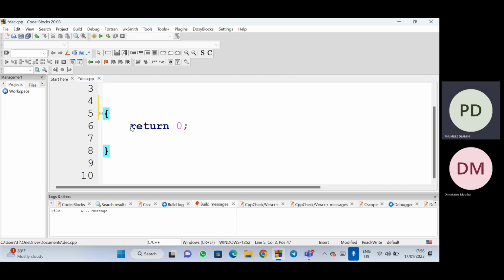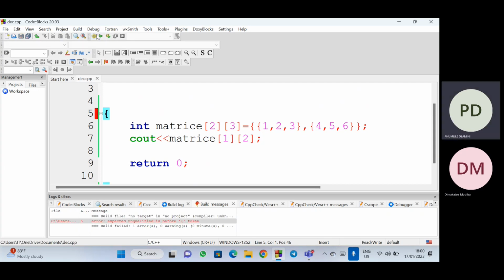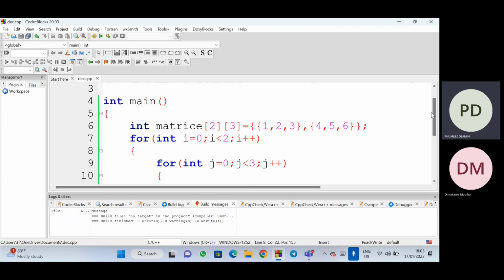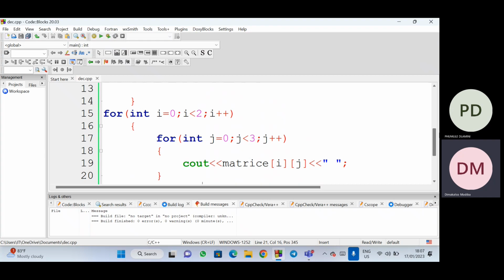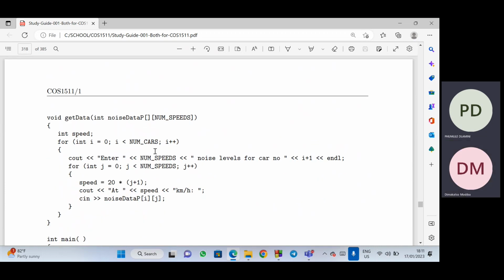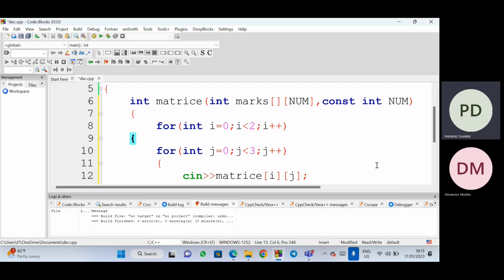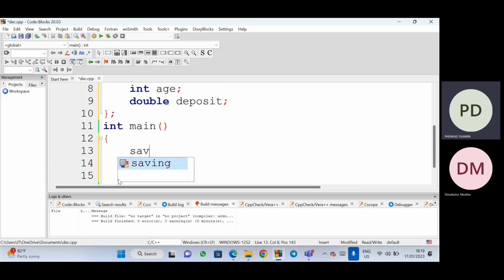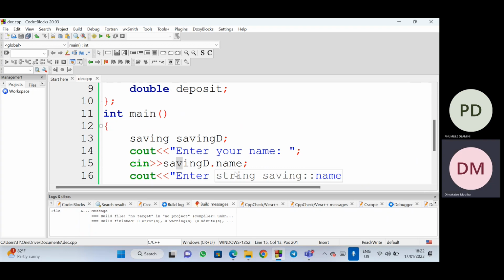cos1511 two dimensional arrays and structures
two dimensional arrays and the structure, in this video i explain the difference between the array and the struct . i even give more examples on how to work with  arrays.
PAST PAPER CLASS IS STARTING FRIDAY WHATSAPP THE NUMBER ABOVE TO JOIN IT.